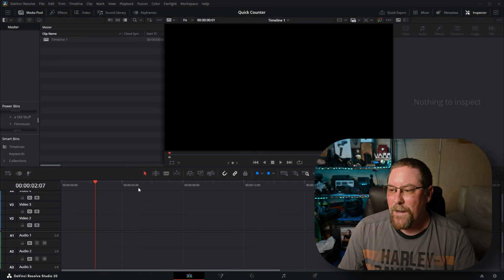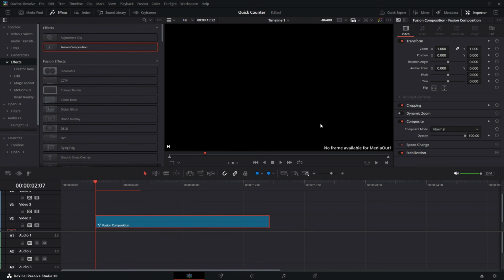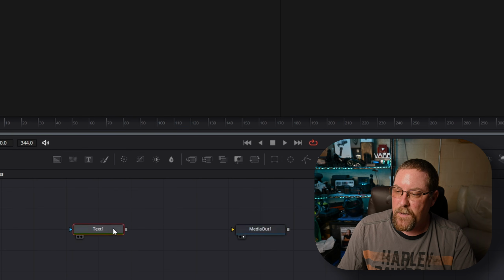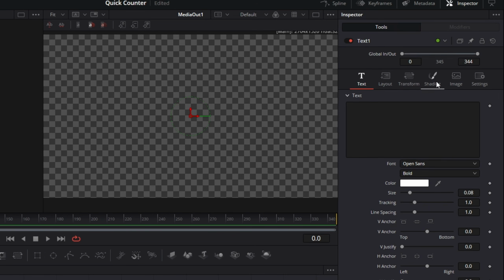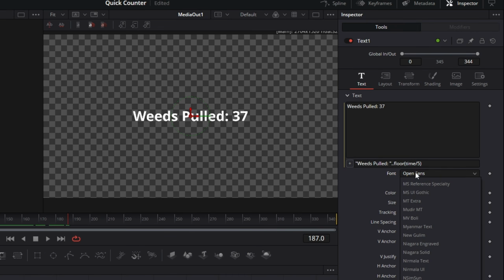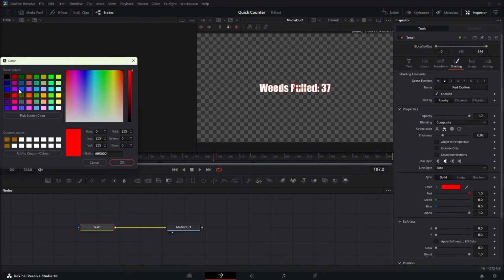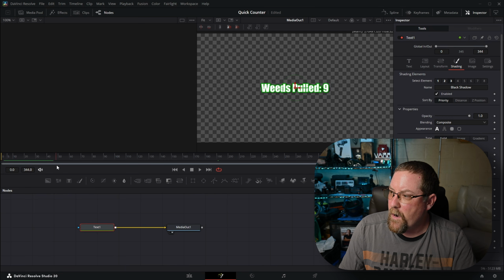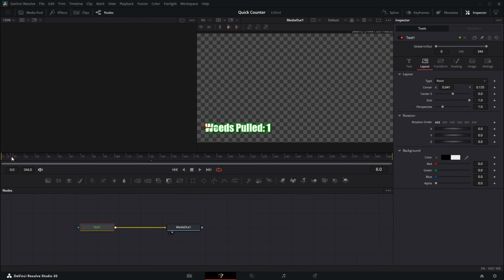How to make a QUICK Fusion Counter in Davinci Resolve 20!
Ever needed to make a quick counter, maybe even one with a custom message, in Davinci Resolve?  I've got you covered, thanks to this viewer request!  Yes, I take requests!  Anyway, this one will use an expression to make it happen - and after we get the basic counter working, we'll spice it up with some of the Text+ effects - enjoy!

Thanks again to @DereksCommunityRescue for the viewer request - go check out his channel, he's making his neighborhood better by giving up his sweat equity!